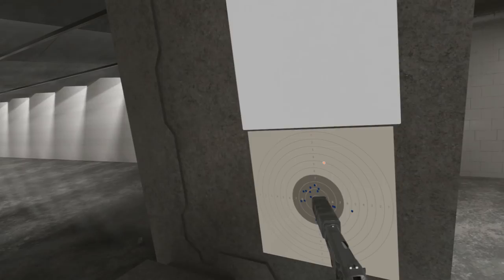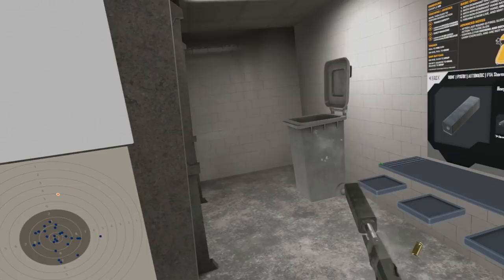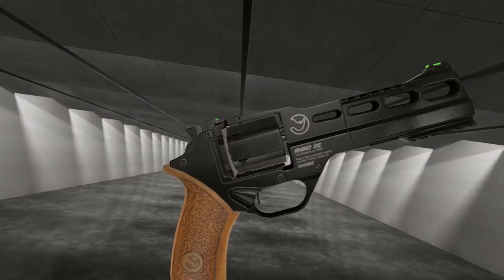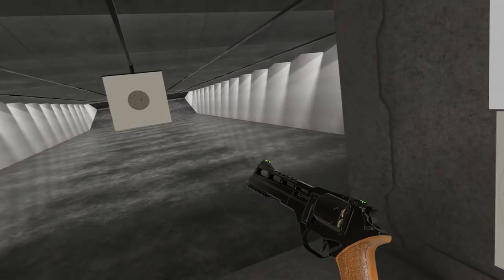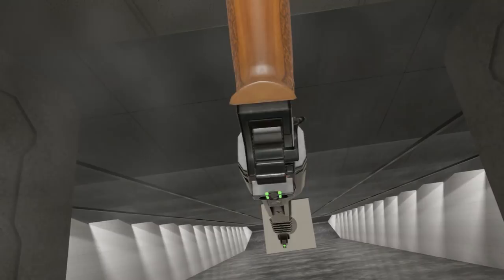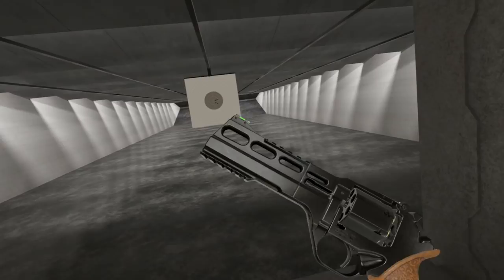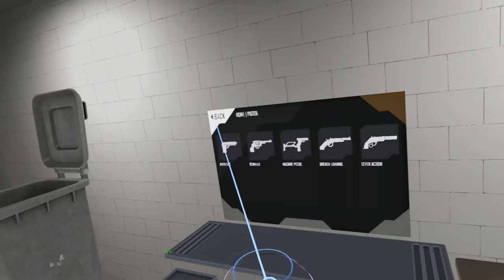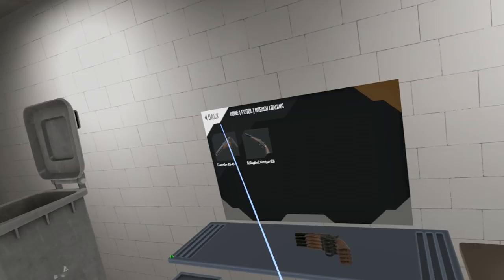Hot Dogs, Horseshoes & Hand Grenades - US Independence Day Special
Hot Dogs, Horseshoes & Hand Grenades is a game about guns, which does make it slightly odd that guns aren't acknowledged at all in the title, even though 'handguns' would fit the alliteration...